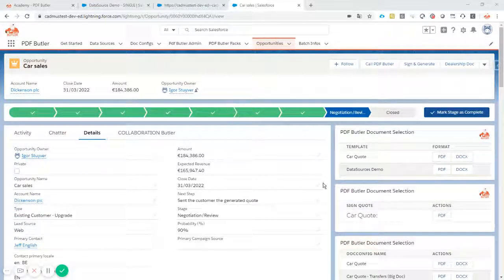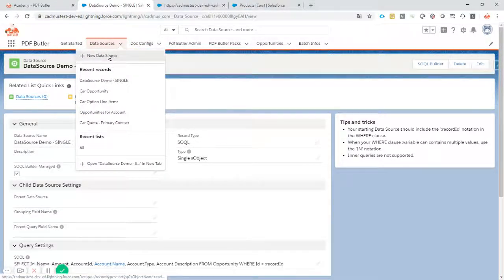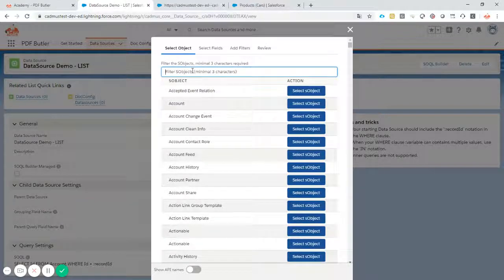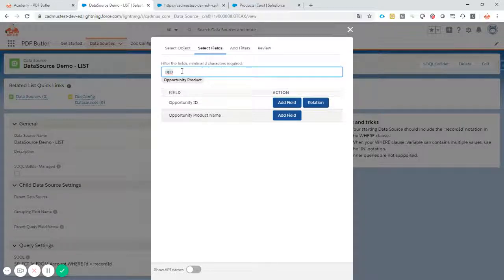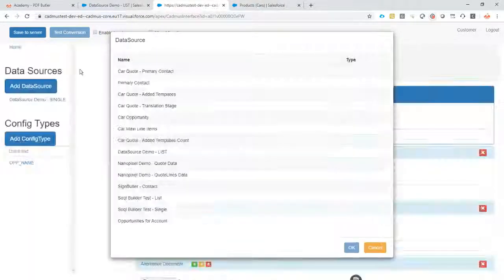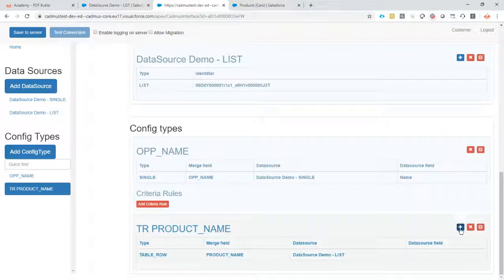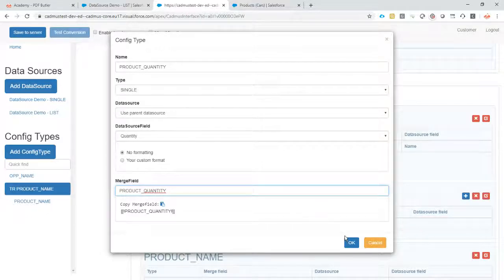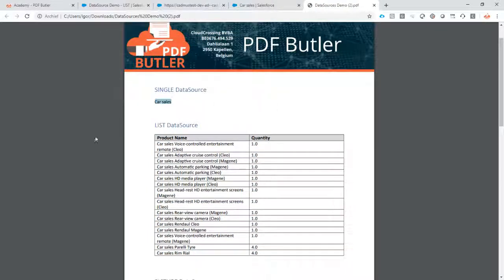DataSource Demo - LIST